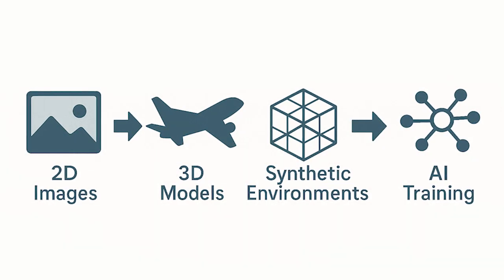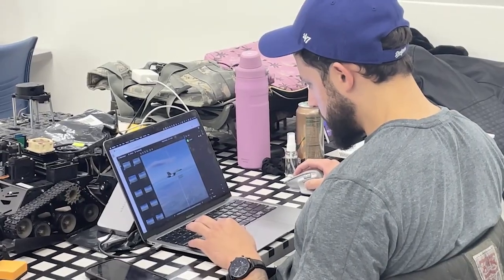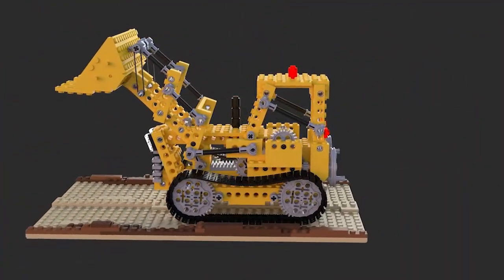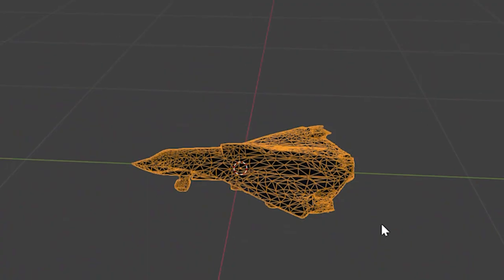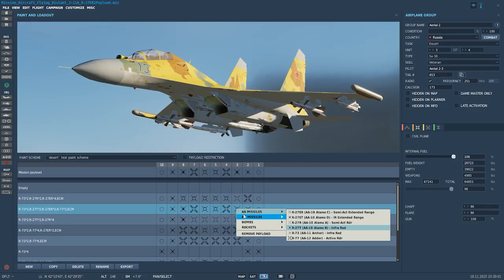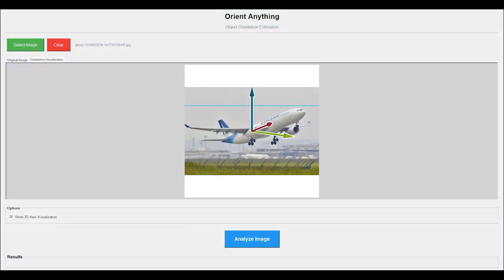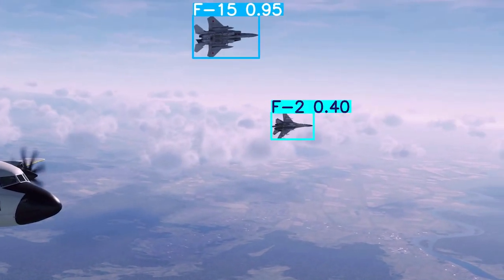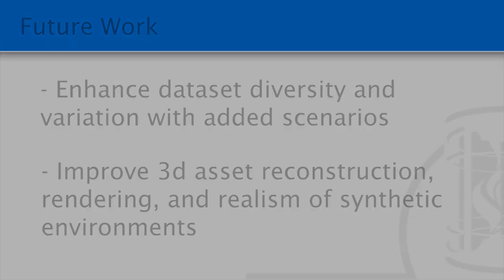3D Reconstruction and Synthetic Data Generation Pipeline for AI Model Training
An LAS 2025 collaboration with Fayetteville State University

In modern defense and aerospace applications, developing robust AI models depends on access to vast amounts of labelled data. However, collecting and labelling real world data in these domains can be costly, time consuming, and sometimes even impossible, due to security constraints and lack of access to the specific object or vehicle. Our research addresses this challenge by developing an integrated pipeline that combines advanced 3D reconstruction with synthetic data generation. This approach allows us to create photorealistic 3D assets and generate diverse, realistic data sets, enabling better, faster, and safer AI model training.

This material is based upon work done, in whole or in part, in coordination with the Department of Defense (DoD). Any opinions, findings, conclusions, or recommendations expressed in this material are those of the author(s) and do not necessarily reflect the views of the DoD and/or any agency or entity of the United States Government.